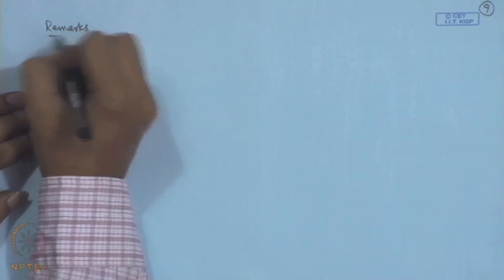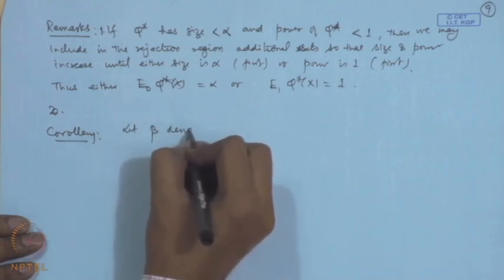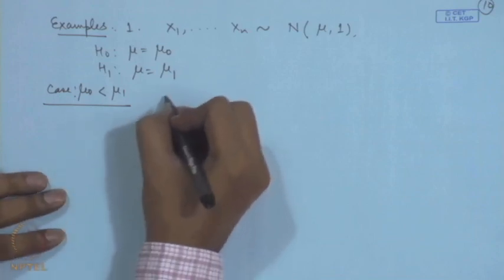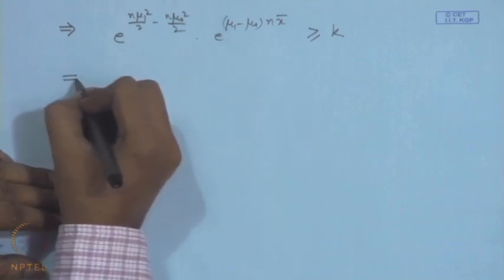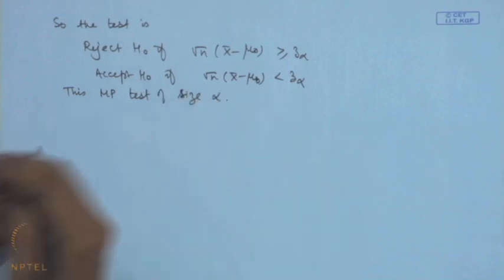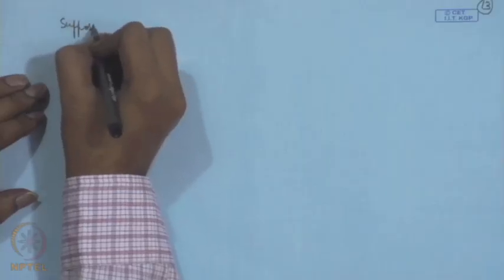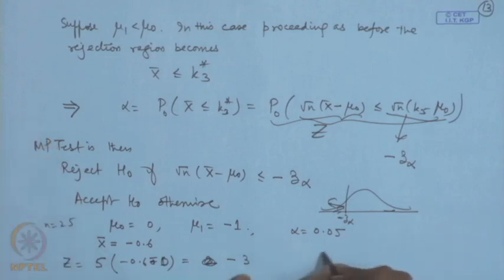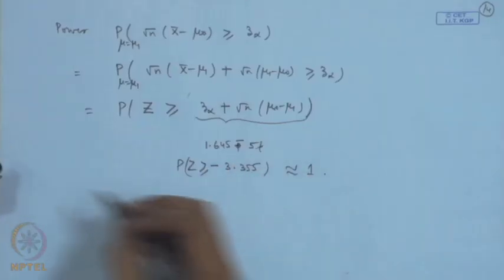Lecture 34: Neyman Pearson Fundamental Lemma-II